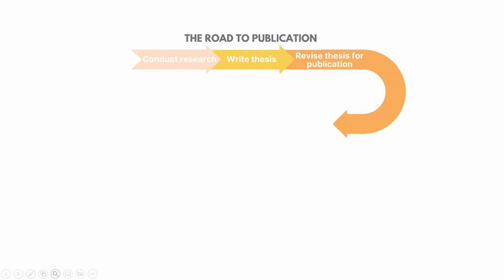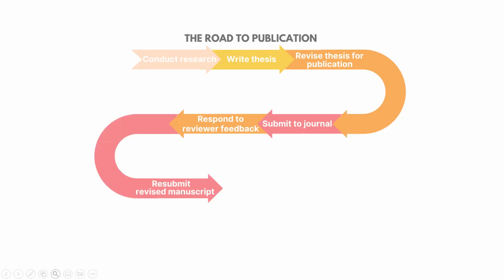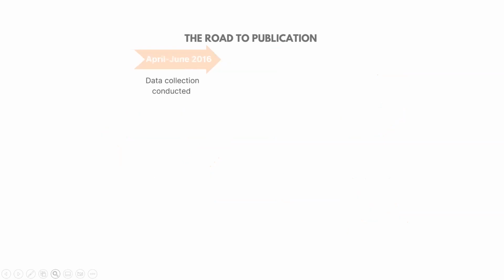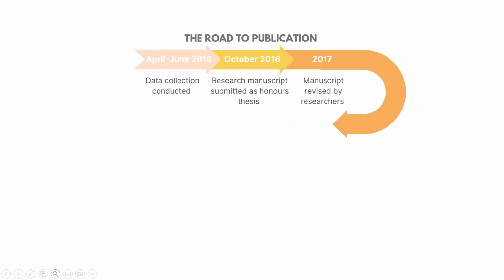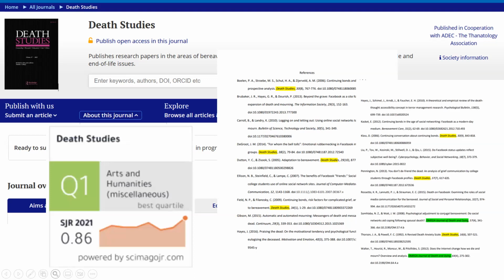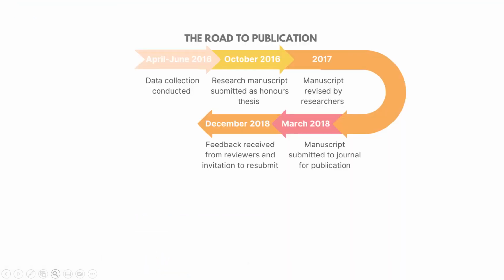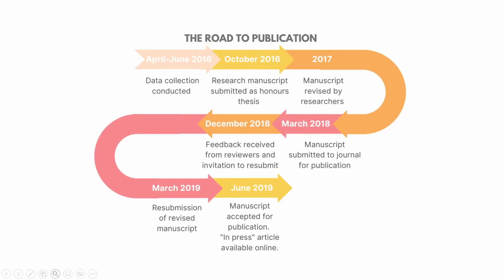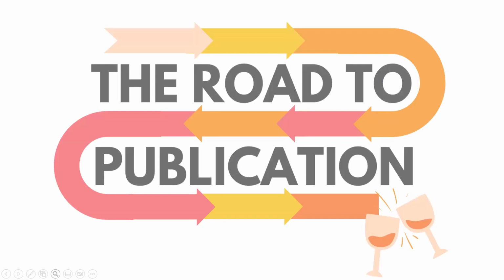The Road to Research Publication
Ever wondered what the path to research publication actually looks like? This video demonstrates the path to publication, providing an example of a psychology honours thesis which was revised for publishing.

Example starts 0:02:07